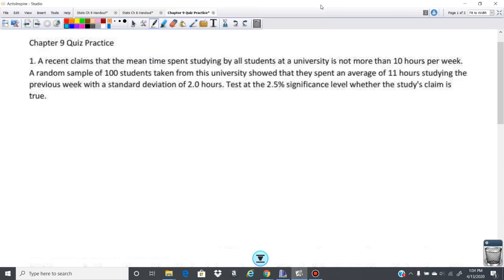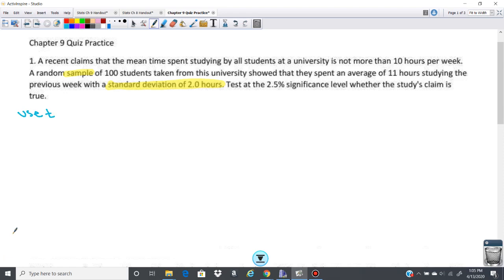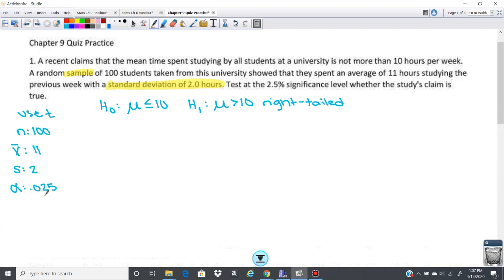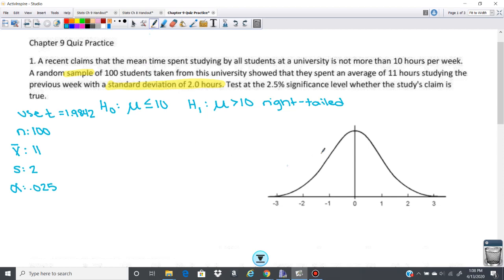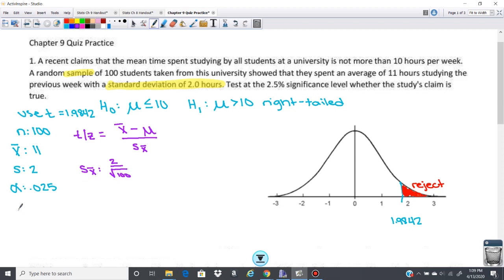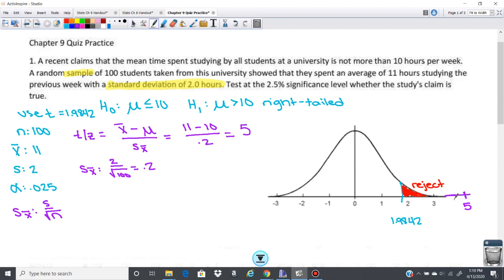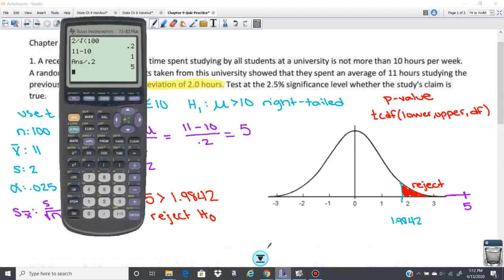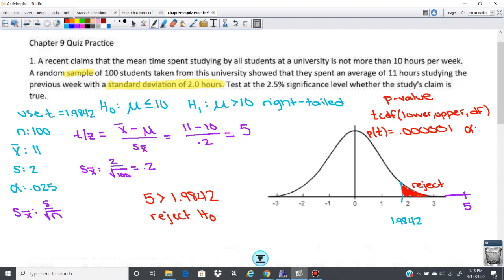Hypothesis Testing 1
Chapter 9 Quiz Review 1